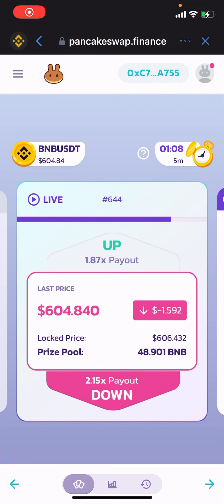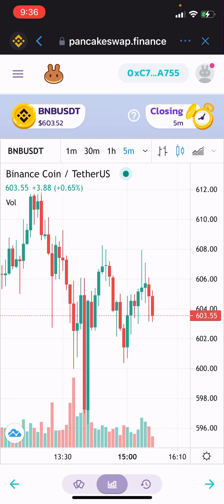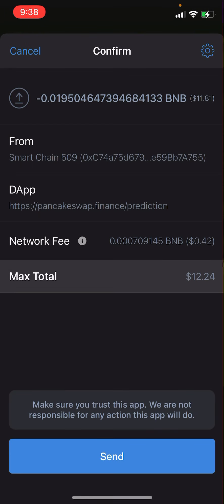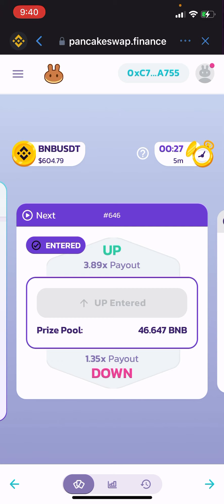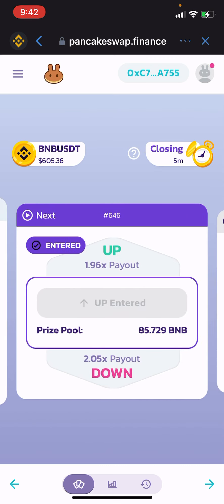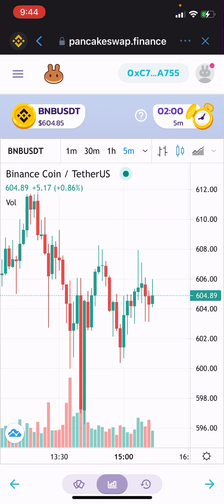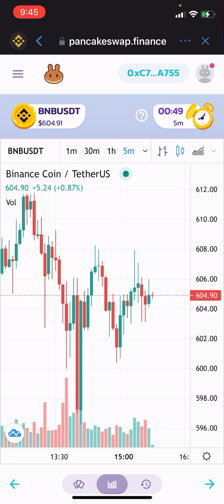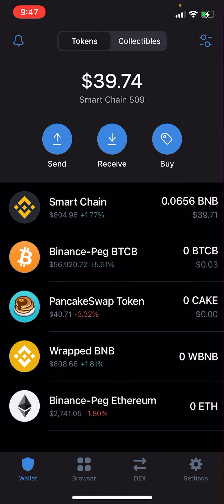Pancake swap prediction|like binary options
ZERO Attack Surface All easily exploitable entry points of modern mobile devices (Google services, GSM services, SMS, Bluetooth, NFC, GPS, etc.) have been closed off in meta OS. Multiple Levels of Encryption Incoming and outgoing communication is end-to-end encrypted and transmitted over an encrypted network. All data stored on the device is secured and encrypted. Verified Boot During enrollment, a unique device fingerprint is created. On every boot, the device fingerprint is validated against a server-side copy to ensure the integrity and authenticity of the OS. Secure Key Store All encryption keys are generated on the device and stored on a FIPS 140-2 certified cryptographic module. No private keys are ever shared or stored outside the device. Triple Password Protection The device’s storage, OS, and secure applications are all protected by separate passphrases, each set to trigger a wipe sequence if mistaken a consecutive number of times. Trusted  Updates Updates are issued and digitally signed exclusively through the Secure Administration System (SAS). Devices apply updates only after verifying the authenticity of the digital signature.